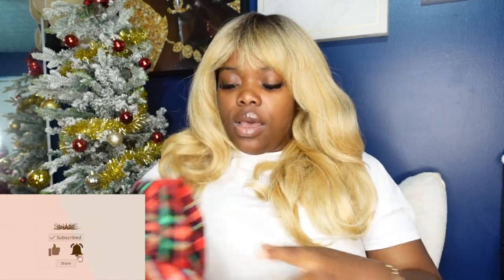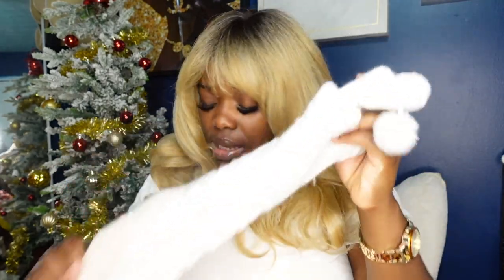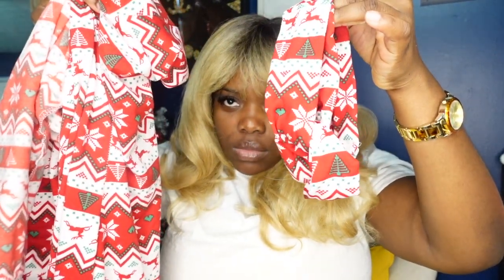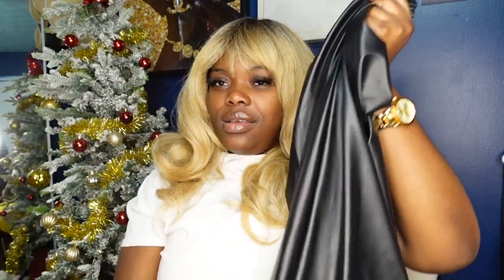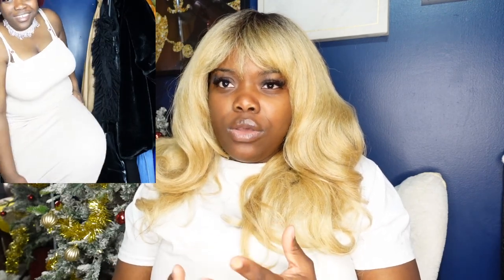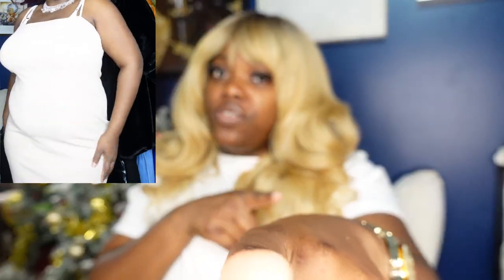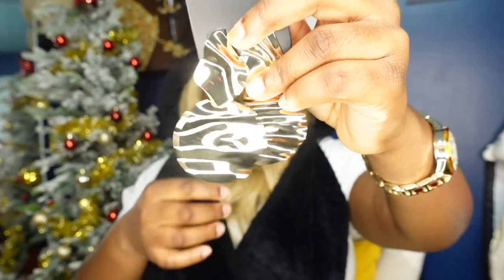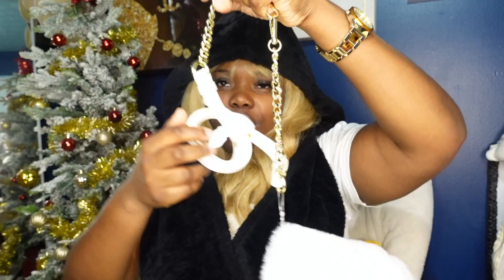WINTER HAUL 2023 | WINTER ESSENTIALS from AMAZON, forever 21, PRETTY LITTLE THING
Hey breezy babes! Welcome to a new video! Come along with me as I share some of my favorite Winter pieces that I got to help me to stay warm! It's a WINTER HAUL!

Items from AMAZON PRETTY LITTLE THINGS FOREVER 21 and more

size reference :US 14
SHOES: US 9.5/ 10

links to some items mentioned:
hooded scarf:

FAQS:
Age:28 (february 2nd)
City: Columbus, Ohio
College: Ohio University
Camera: Sony ZV1 + Iphone 11 Pro max
Editing software: Imovie on 2020 macbook air
Sign: aquarius♒️

Ofuure: breezy

Matthew 5:16 Let your light shine before men so that others may see your good works and praise your father God in heaven.